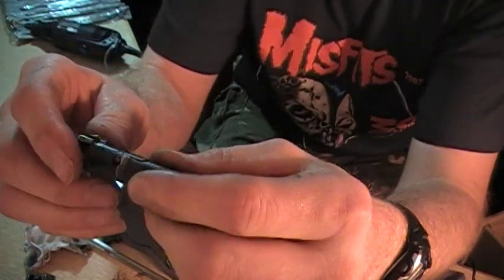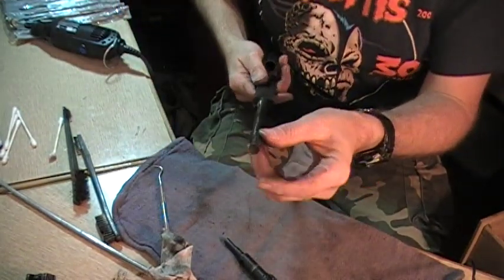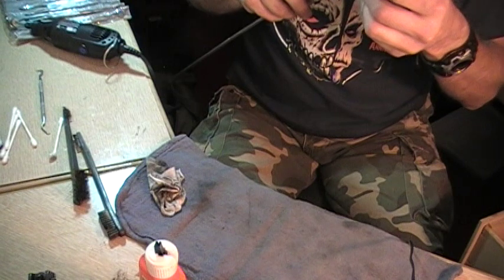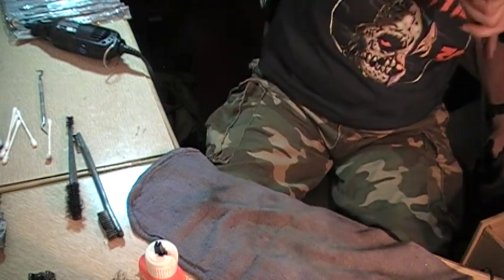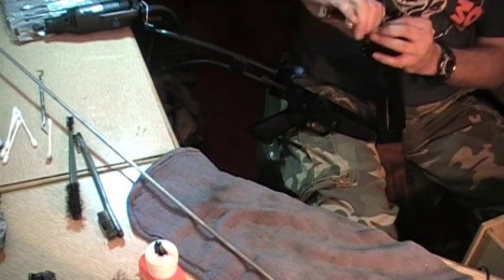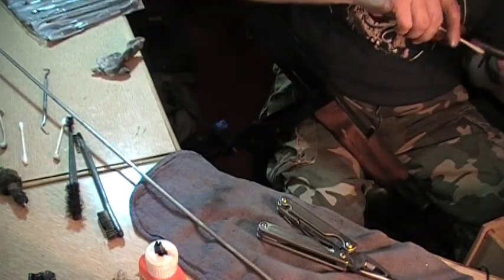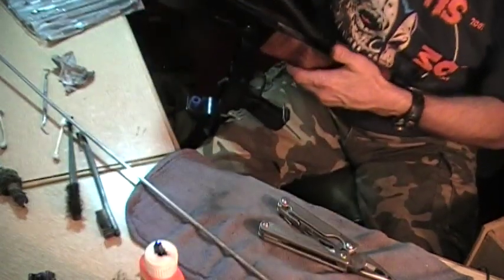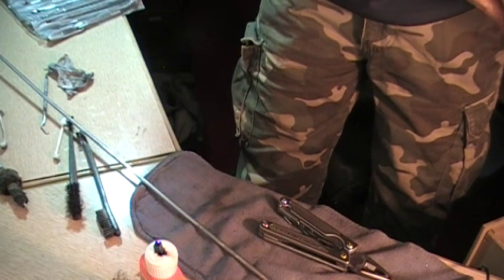CLEANING THE GWINN PART 2